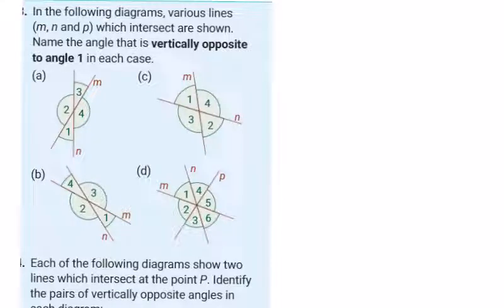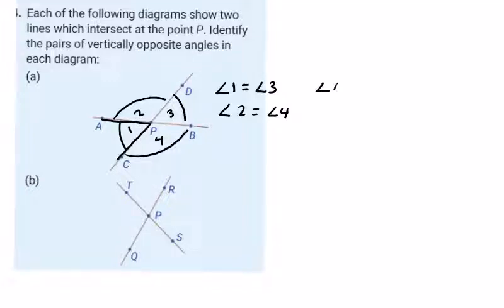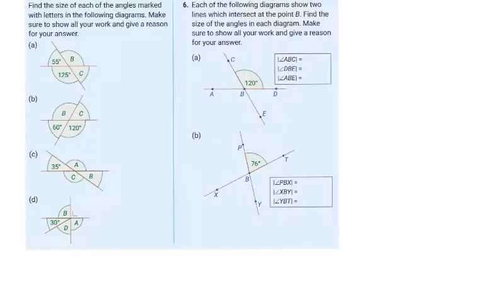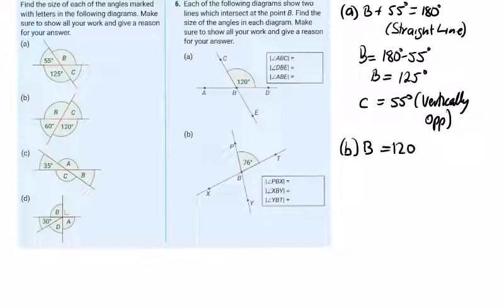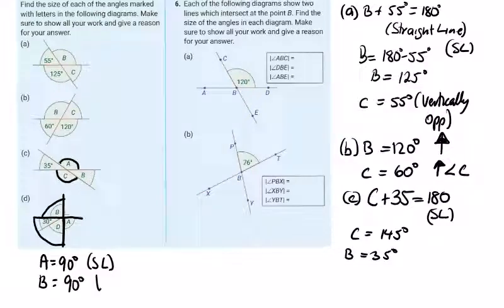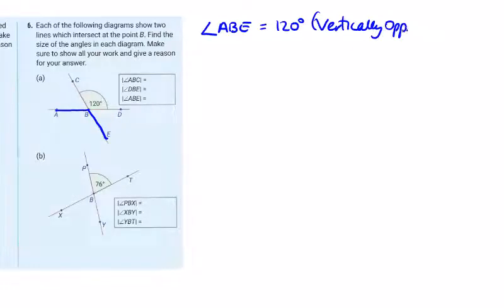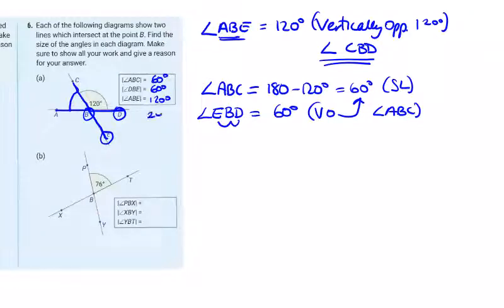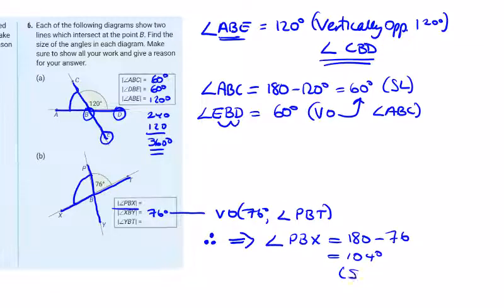JC Geometry #6 Vertically Opposite Angles